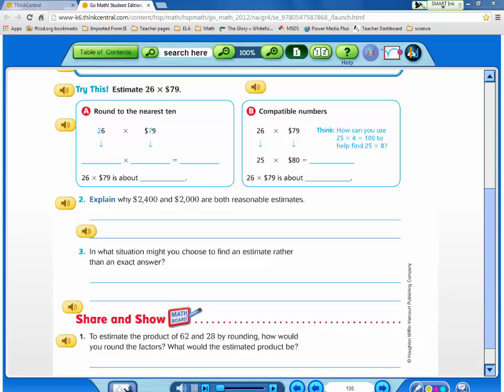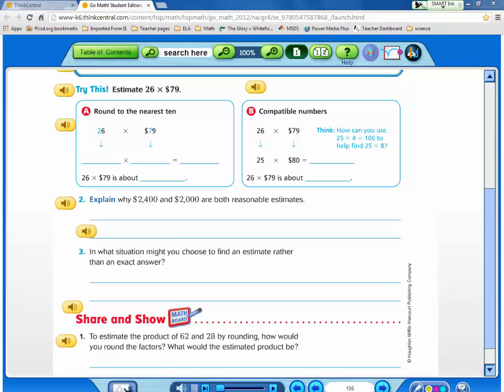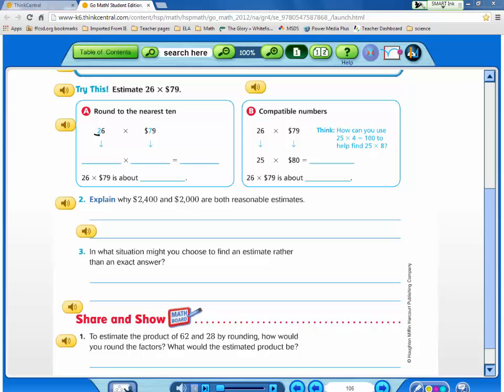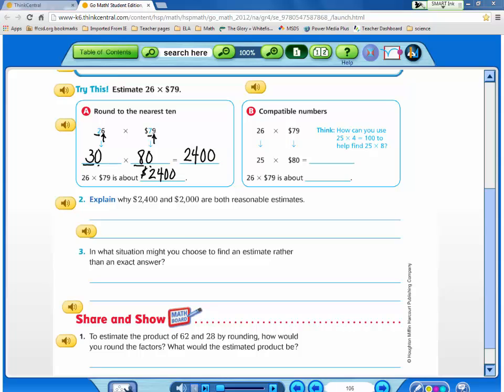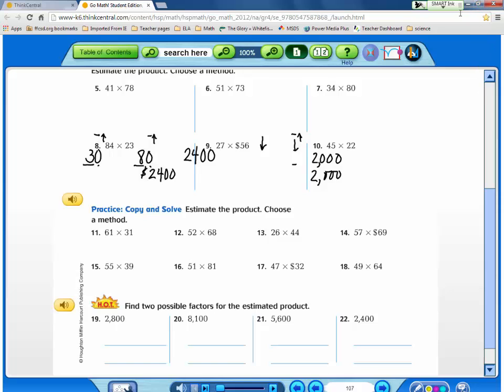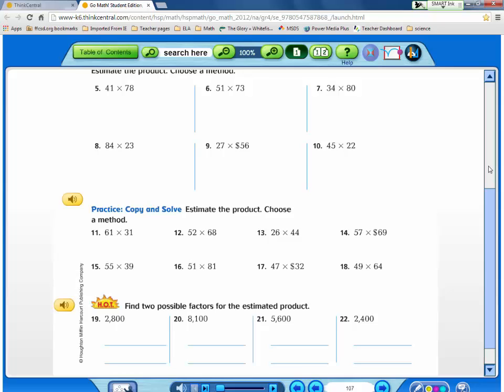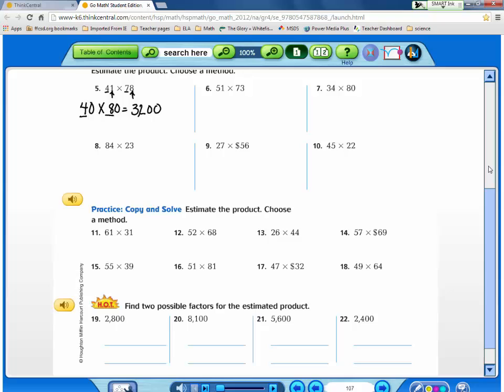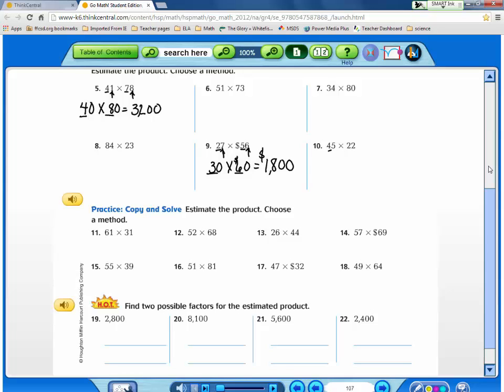Go Math 3.2